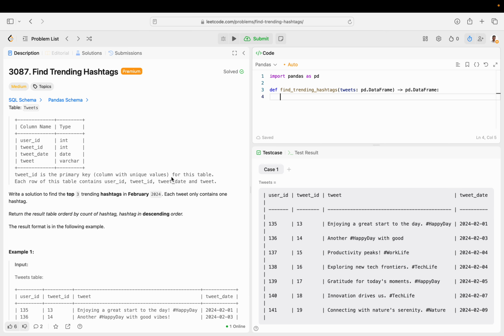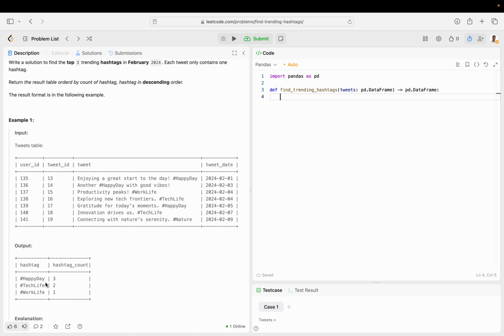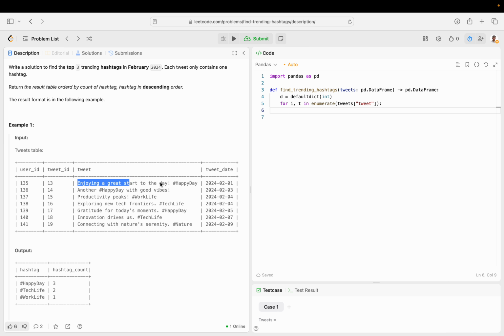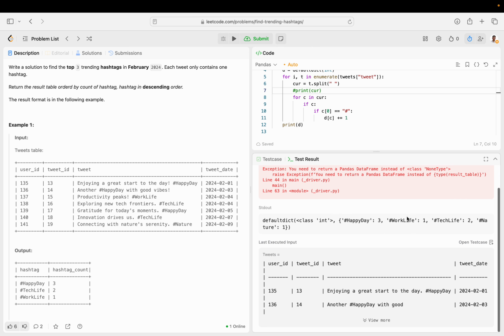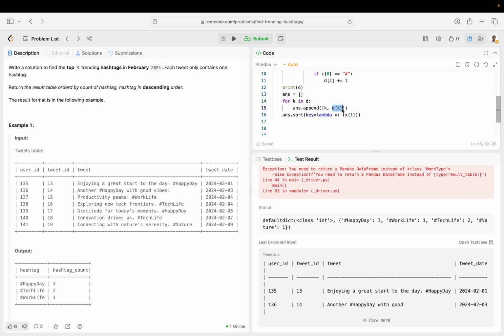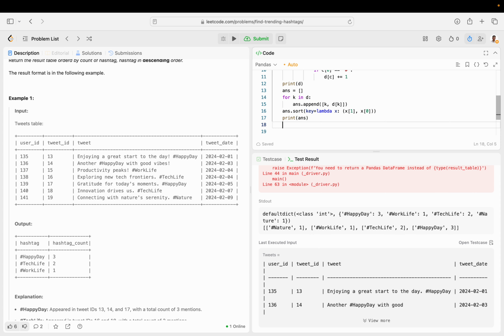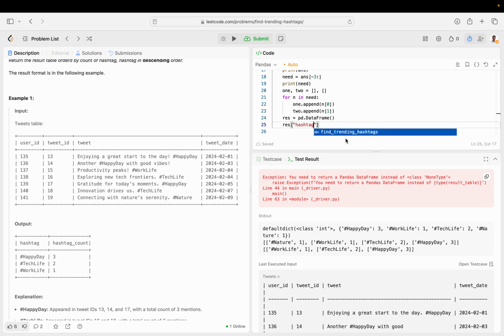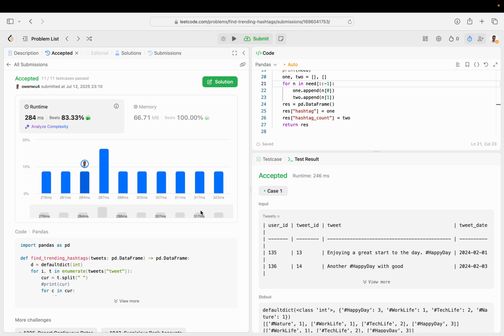Find Trending Hash Tags